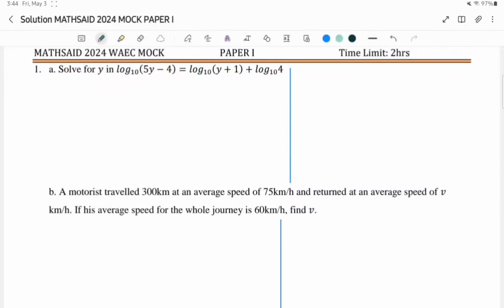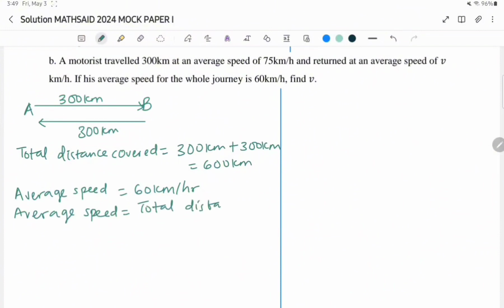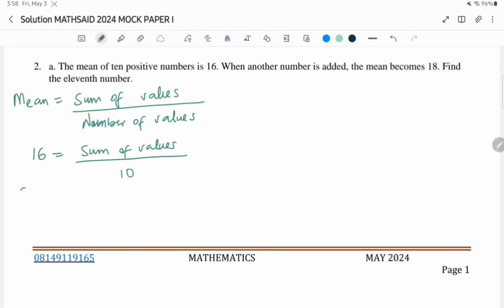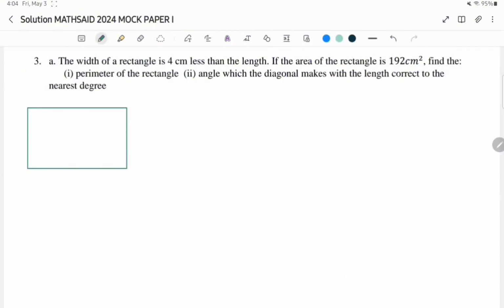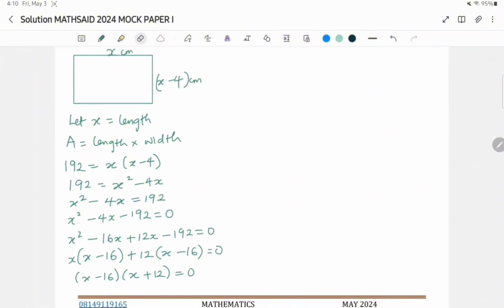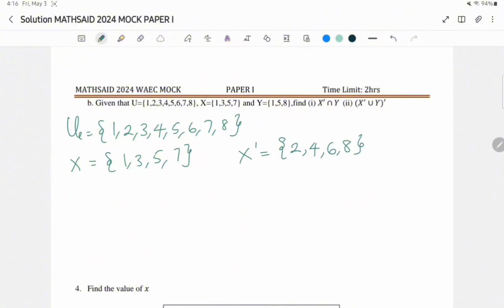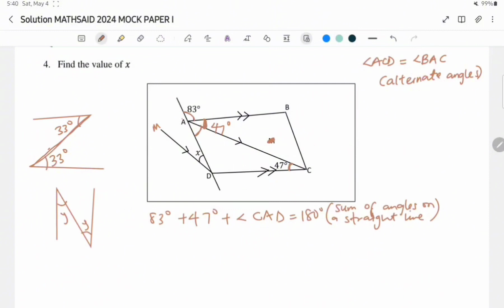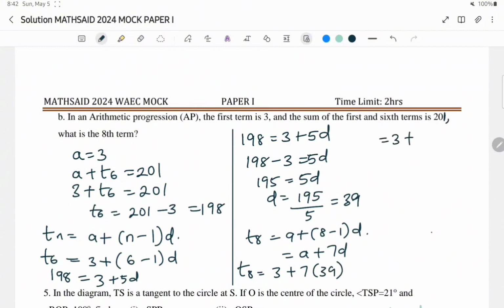SOLUTION TO PREPARATORY MOCK EXAM FOR WAEC MATHEMATICS Paper1 (Theory)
This video features the solution to the theory questions from the preparatory mock exam by MathsAid